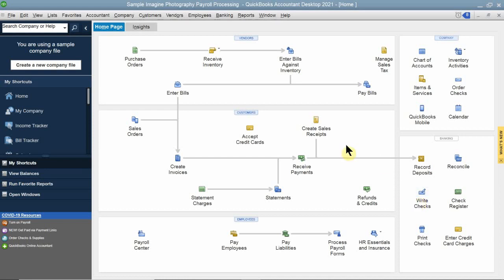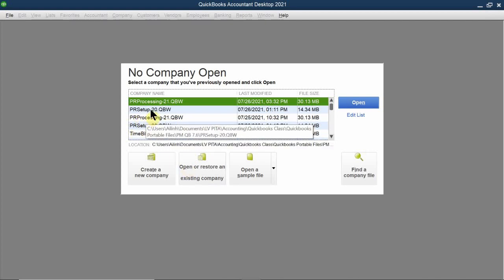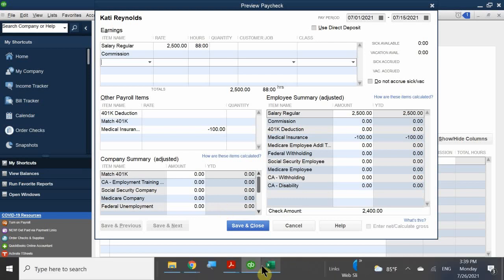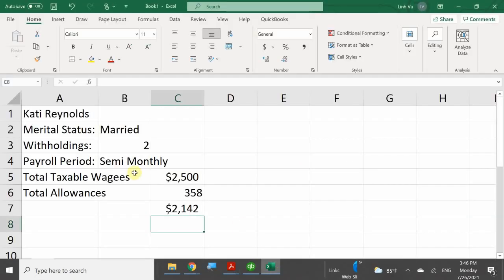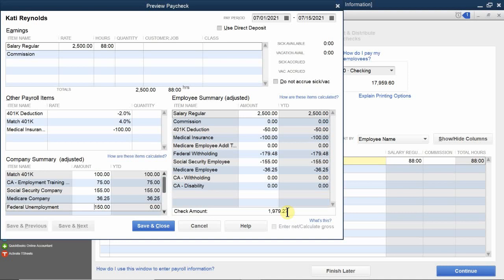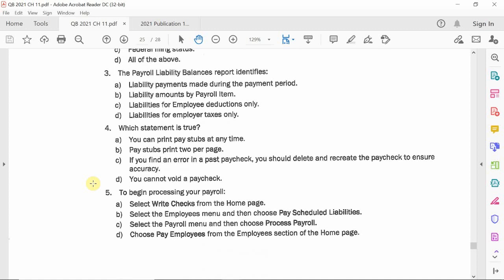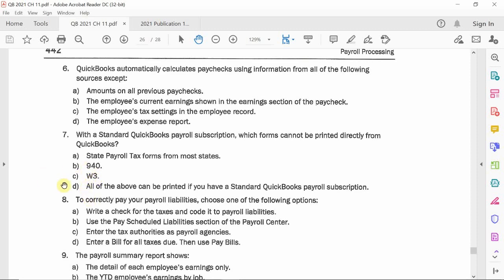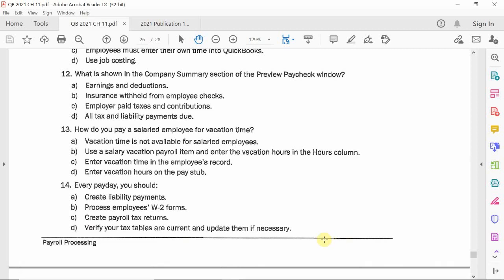PM QB 7.6 CH 11 PAYROLL PROCESS P2